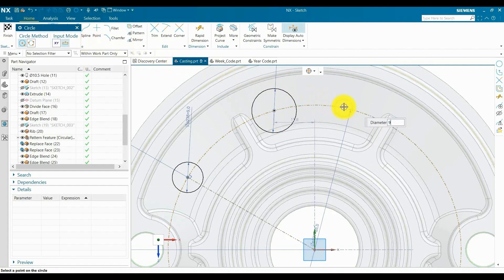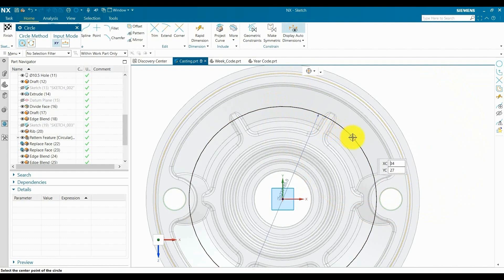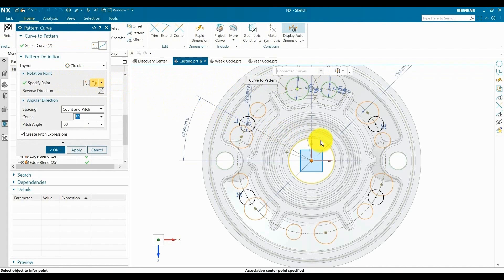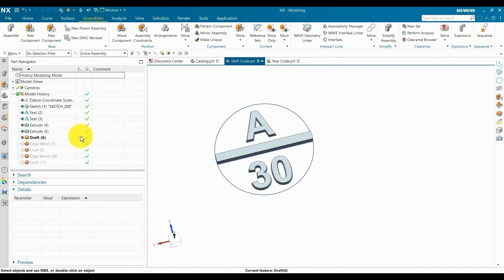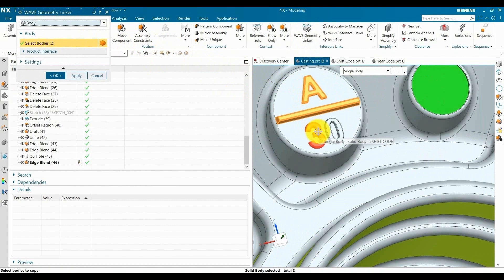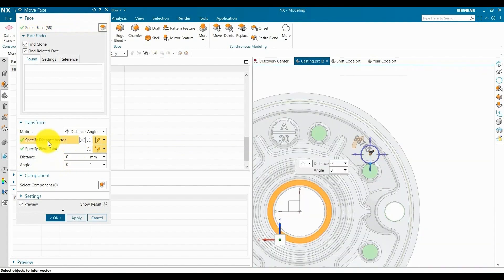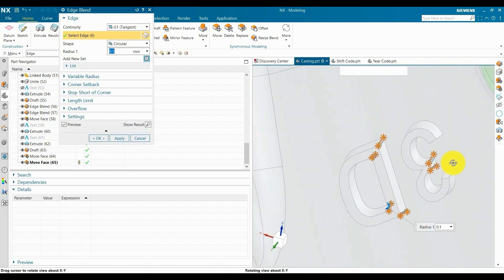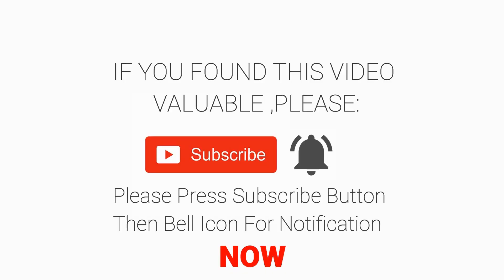Die Casting Design: Ultimate Guide to Ejector Pins & Traceability Markings for Precision & Quality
In this guide to die casting design, we'll cover the crucial aspects of ejector pins and traceability markings, ensuring quality in your casting products. Die casting requires meticulous design considerations for optimal results. One critical element is the strategic placement of ejector pins, which facilitate ejection from the die. We'll explore best practices for ejector pin placement, including draft analysis and pin design tutorials to help create efficient casting designs. Additionally, we'll discuss the importance of traceability markings for quality control in casting production. By incorporating these elements into your design, you'll produce high-quality castings with precision. This video is ideal for mechanical engineers, product designers, and manufacturers looking to enhance their understanding of die casting and optimize production processes. With CAD tutorials and 3D modeling, we'll provide a step-by-step guide on designing for die casting, covering everything from engraving to design for manufacturing. By the end, you'll have a solid understanding of die casting principles and the knowledge to create precision castings that meet high standards.